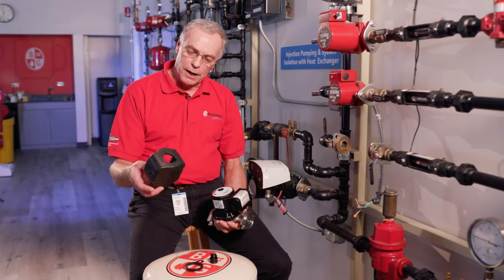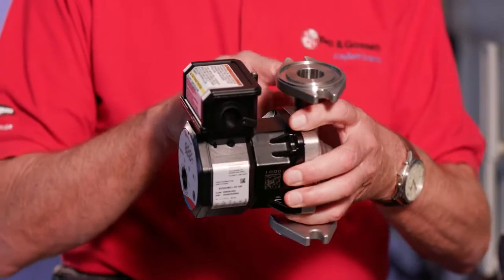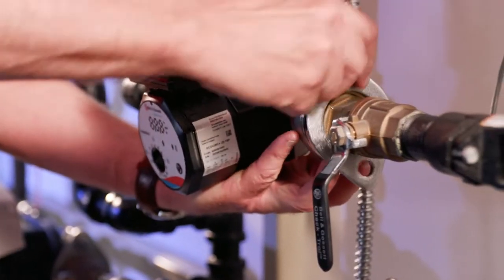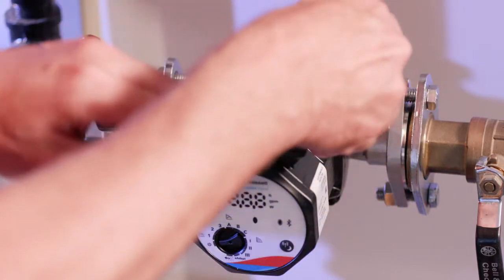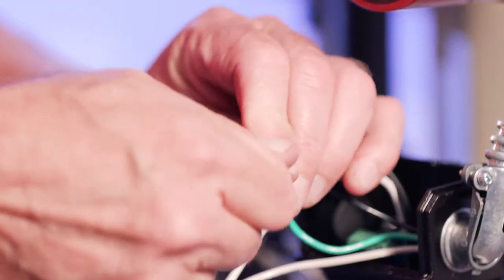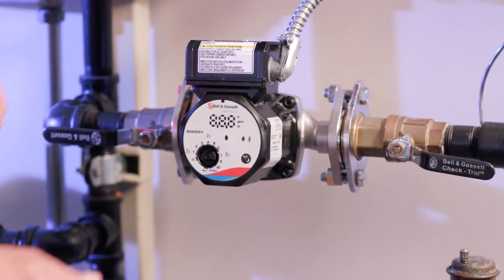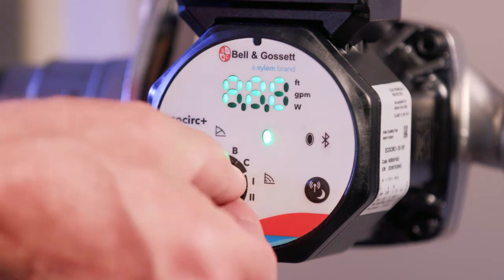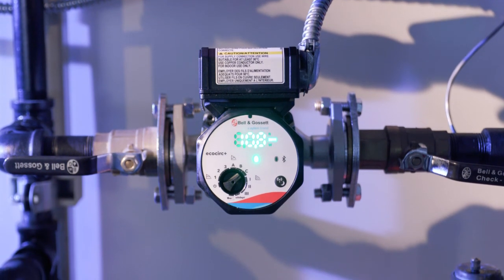Bell & Gossett ecocirc 20-18 Installation Guide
Installation walkthrough for the newest generation variable speed ECM smart circulator, the ecocirc® 20-18 from Bell & Gossett. It provides a superior product for both heating and cooling as well as potable water. Taking it further than ever before, our new ecocirc 20-18 model allows for wireless connectivity directly to your phone for full control. Combine this pump with our incredible service network, and you have a winner.